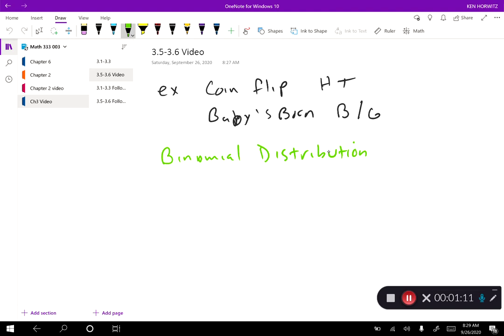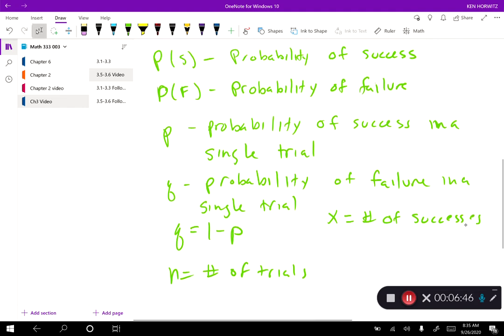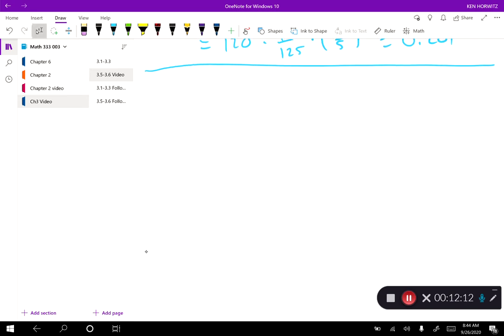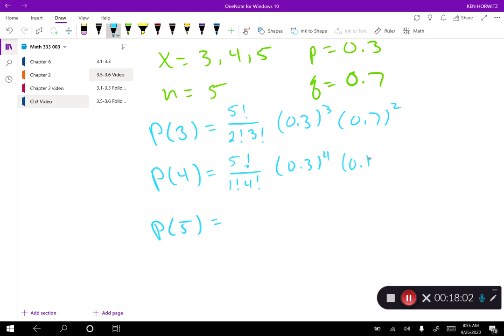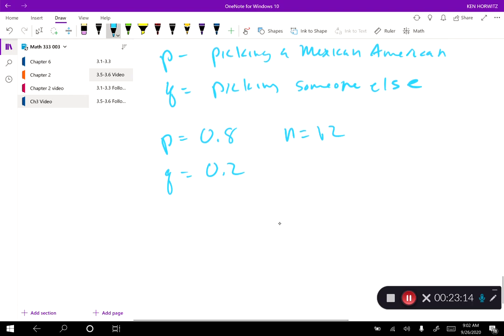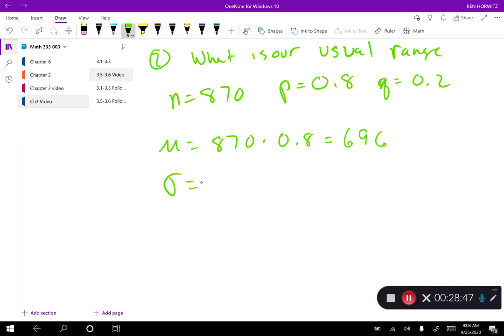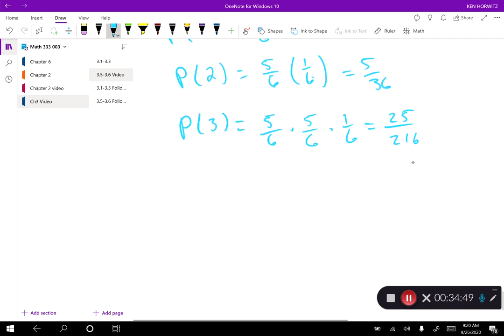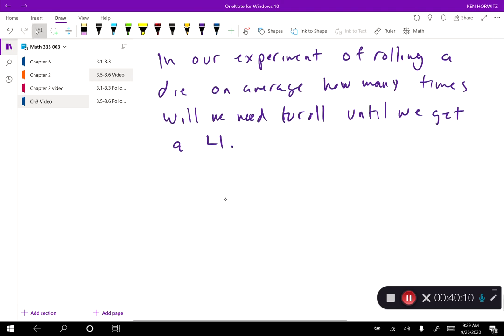3 5 3 6 Binomial and Geometric Distributions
Binomial Distribution
Geometric Distribution
Mean and Standard deviation of both distributions.